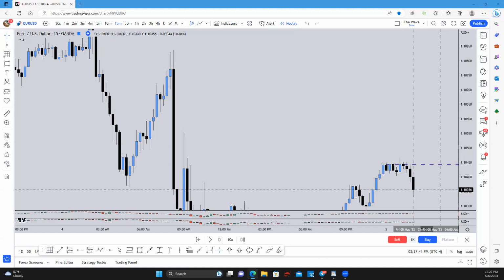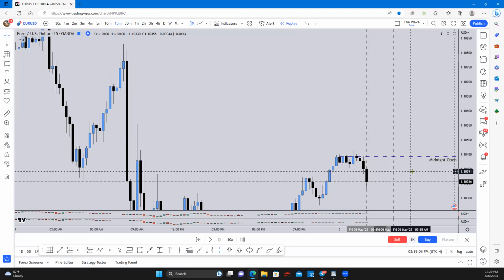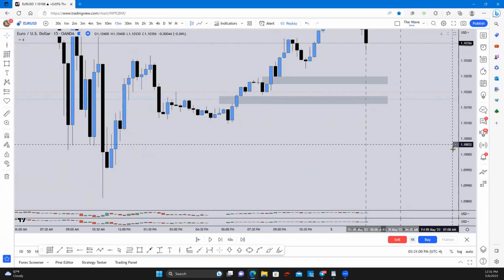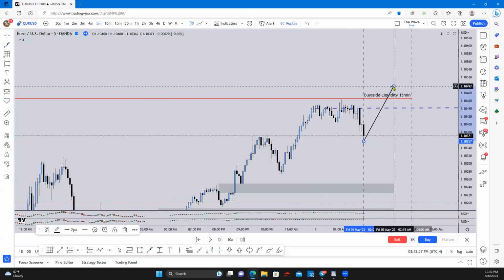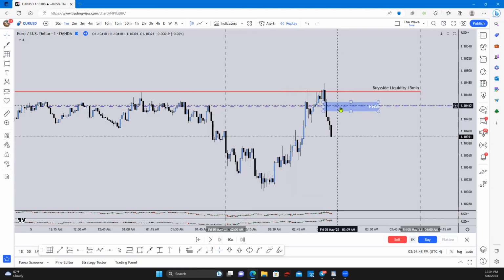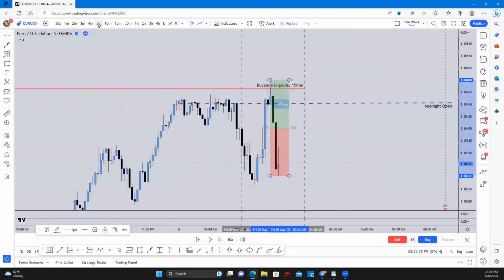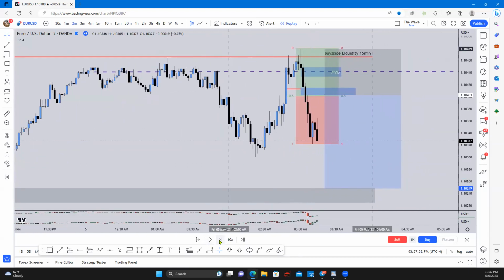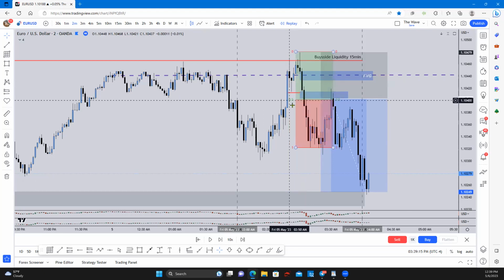EASY ICT STRATEGY | LONDON SESSION | JUDAS SWING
MENTORSHIP ON OFFER $50 LIFETIME! Ends Soon!
Premium Mentorship + Discord ( Massive Value At Low Price of $50 )